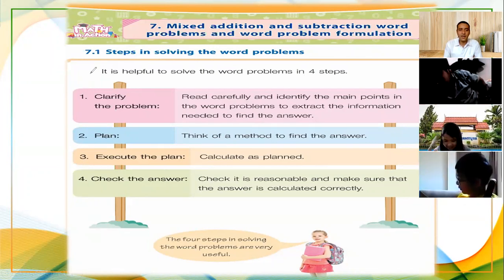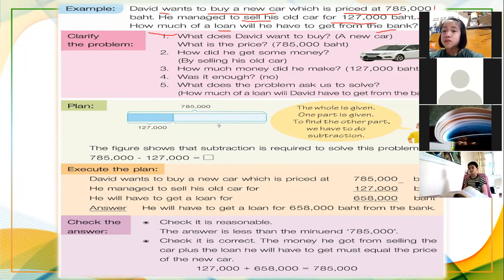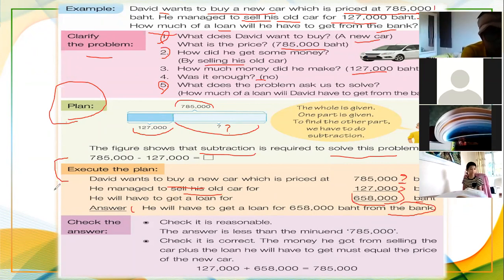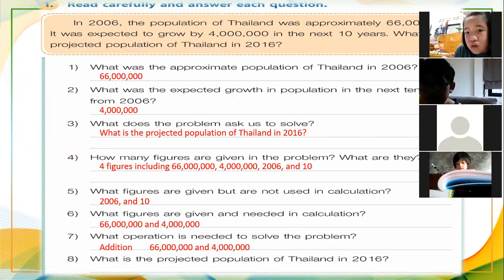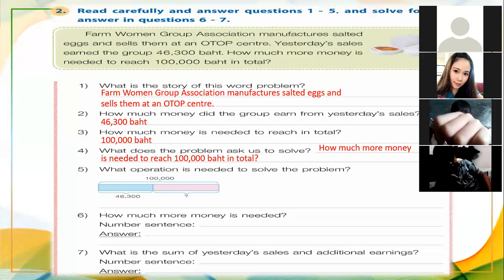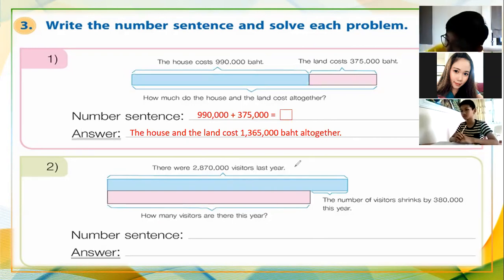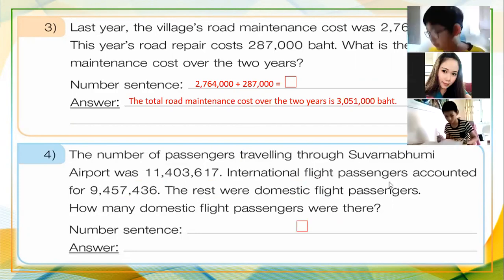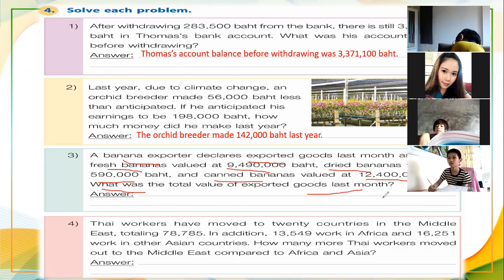Math ep1 G.4 August/05/2021